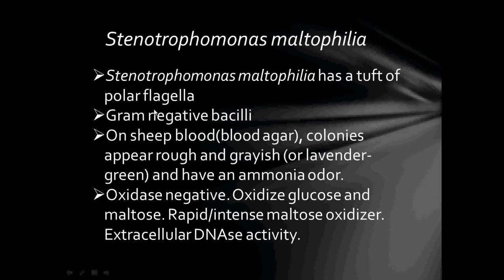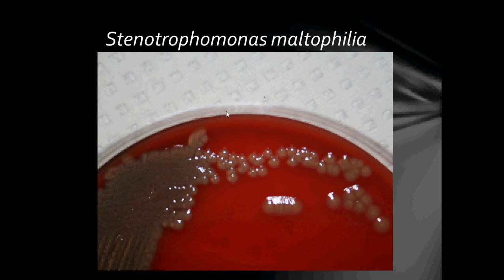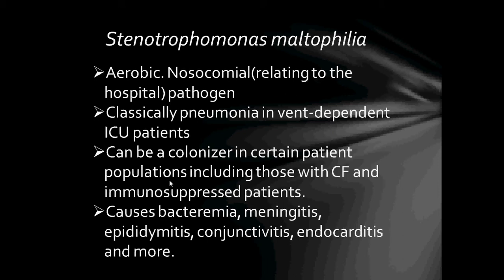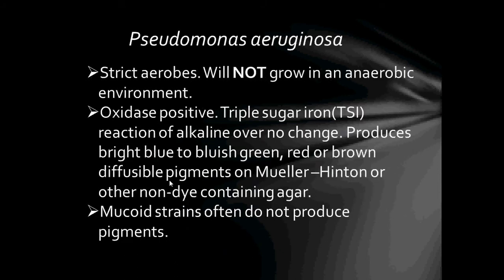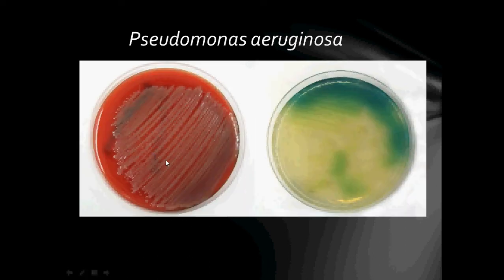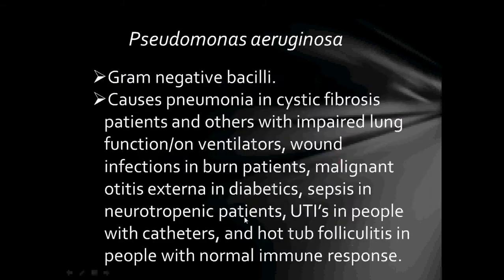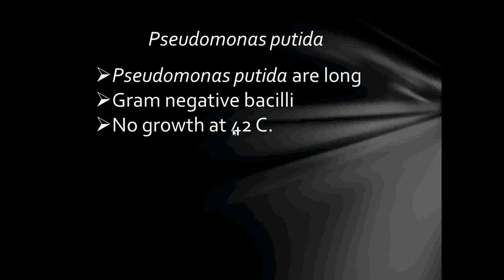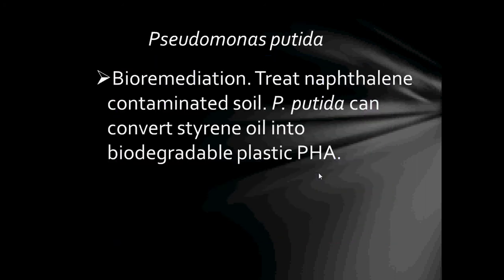Bacteriology- Gram Negative Bacilli (Part 3)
In this video we will look at Stenotrophomonas maltophilia, Pseudomonas aeruginosa, Pseudomonas fluorescens and Pseudomonas putida.